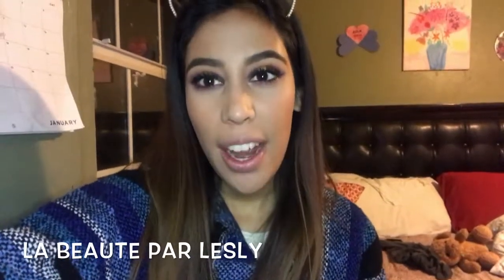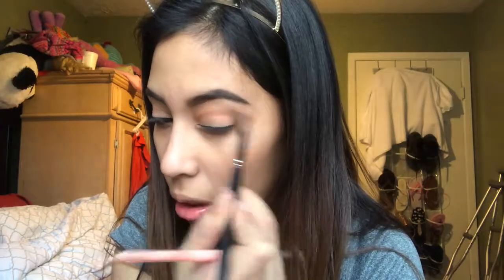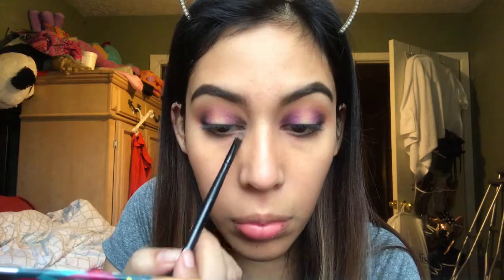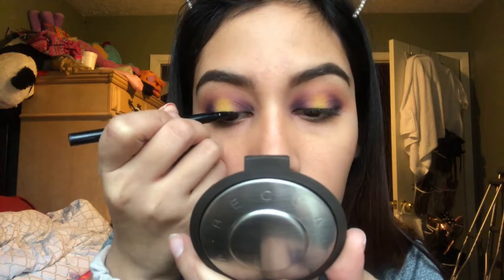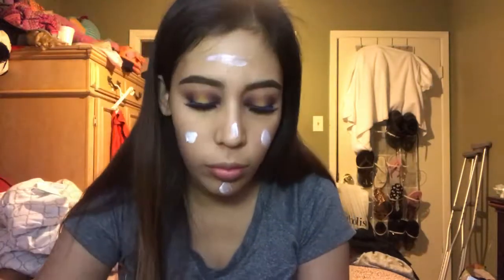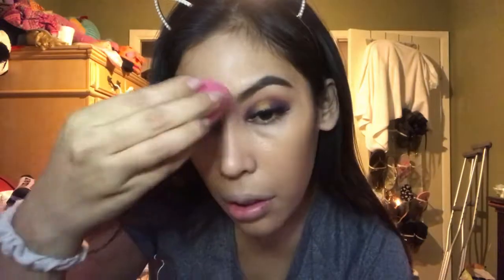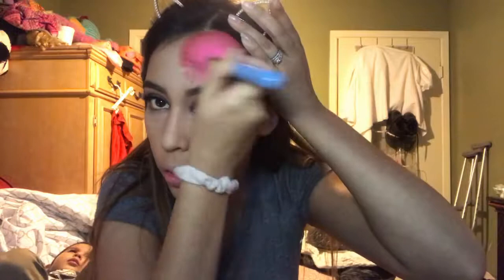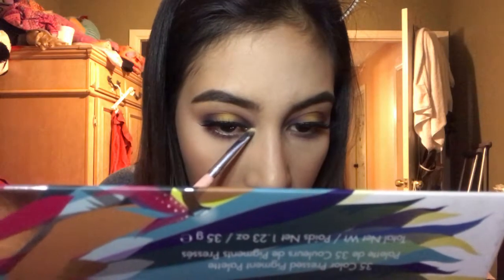Colorful Halo Eye | Makeup Tutorial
FB: La Beaute Par Lesly